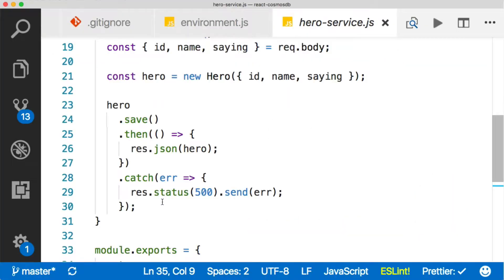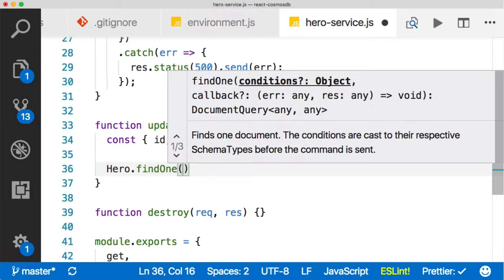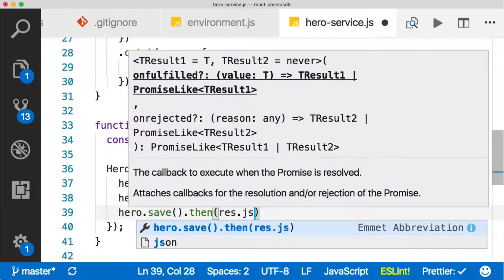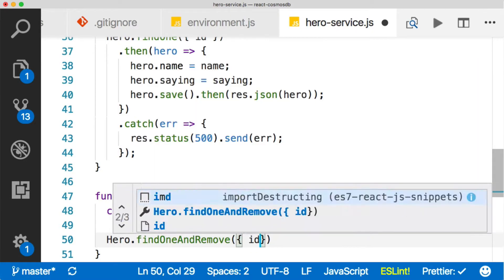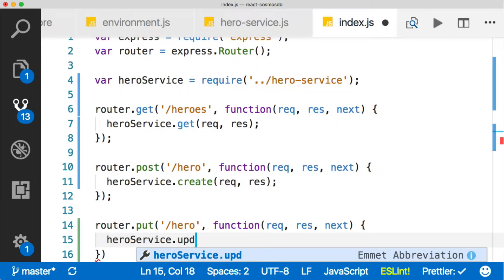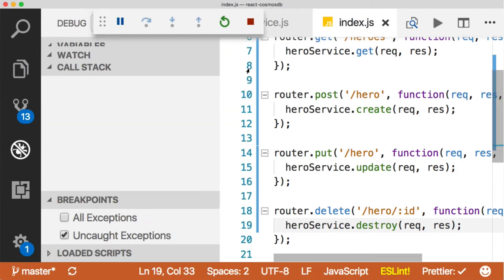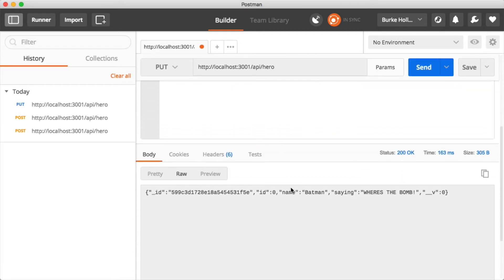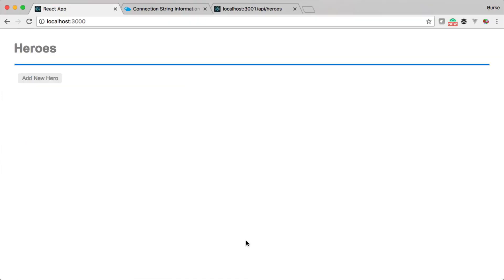React & Azure Cosmos DB Part 6: Azure Cosmos DB Delete and Update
In this segment we’ll complete our API with delete and update methods and test those methods using Postman.